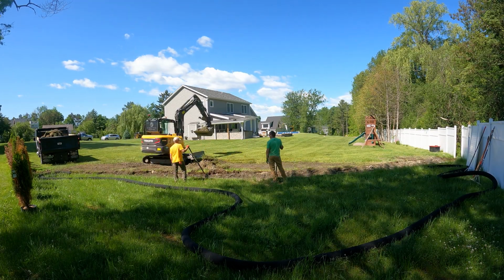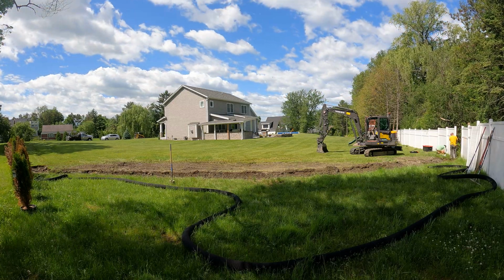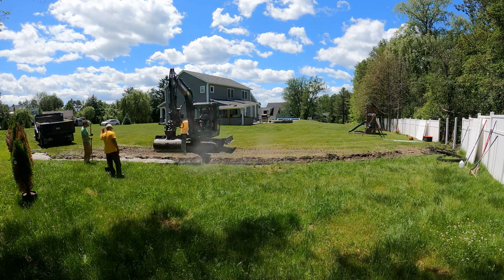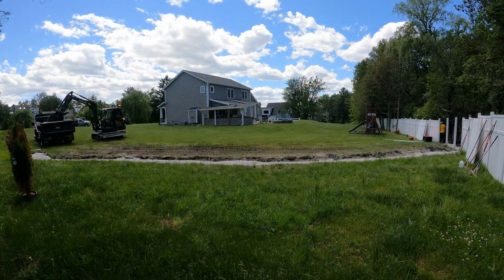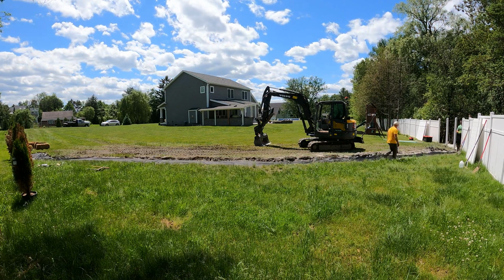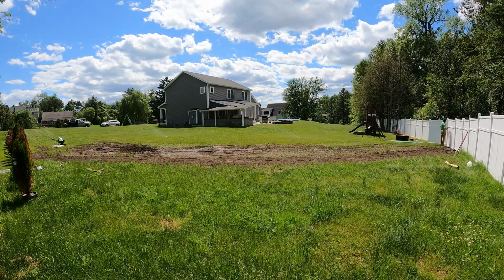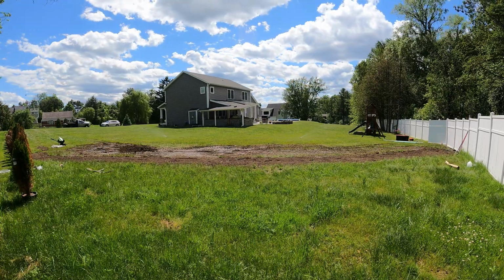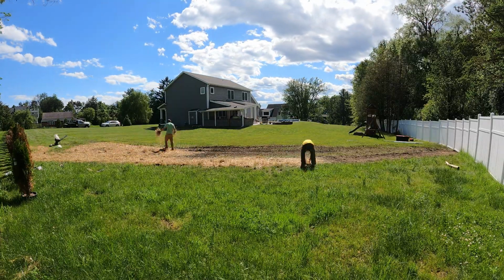100 Feet of Curtain Drain in 3 Minutes with 3 guys and a Volvo EC60E Mini Excavator!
Here is a time lapse of us installing a 100x3 curtain drain on the customers back lawn using our Volvo EC60E Mini. The guys came in with me on a Sunday to knock it out in half a day.